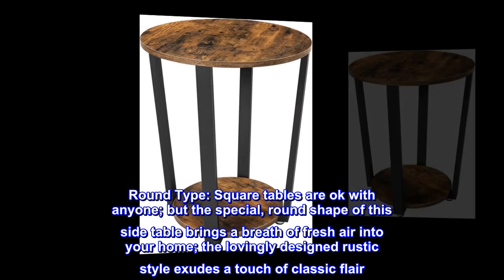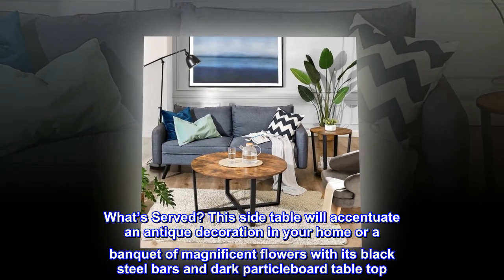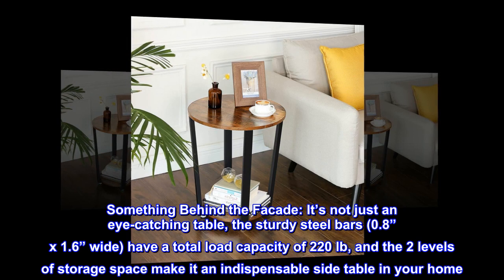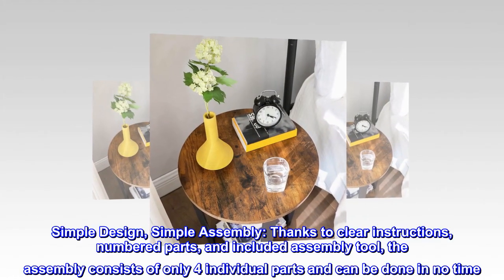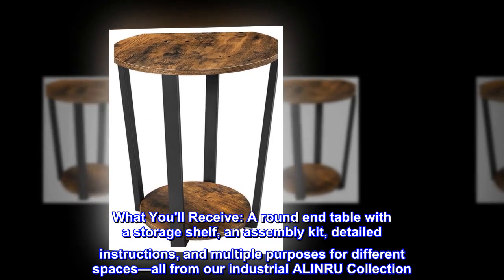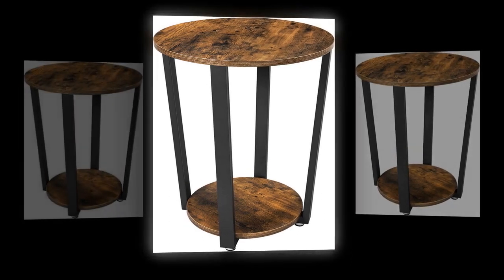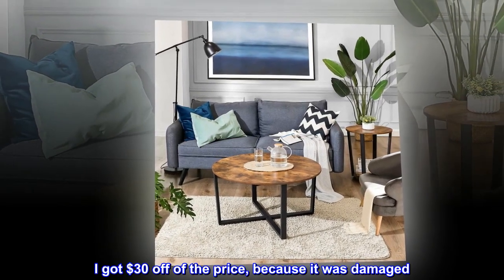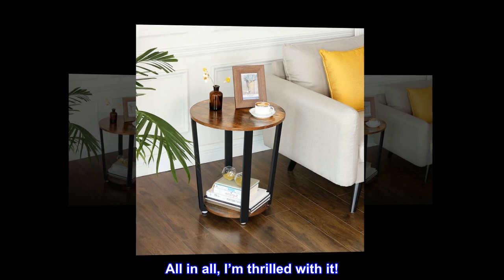VASAGLE Round End Table with Storage Shelf, Side Tray for Small Space, Easy Assembly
Round Type: Square tables are ok with anyone; but the special, round shape of this side table brings a breath of fresh air into your home; the lovingly designed rustic style exudes a touch of classic flair
What’s Served? This side table will accentuate an antique decoration in your home or a banquet of magnificent flowers with its black steel bars and dark particleboard table top. A highlight for your living room or other spaces
Something Behind the Facade: It’s not just an eye-catching table, the sturdy steel bars (0.8” x 1.6” wide) have a total load capacity of 220 lb, and the 2 levels of storage space make it an indispensable side table in your home
Simple Design, Simple Assembly: Thanks to clear instructions, numbered parts, and included assembly tool, the assembly consists of only 4 individual parts and can be done in no time
What You'll Receive: A round end table with a storage shelf, an assembly kit, detailed instructions, and multiple purposes for different spaces—all from our industrial ALINRU Collection

 Great little table!
Love this table! It was easy to assemble and it’s holding a very heavy, large ceramic potted plant (at least 80lbs). It is tucked into a corner, with little foot traffic around it, so no chance of it being bumped into. I got $30 off of the price, because it was damaged. But I expected that and was okay with it. It was just a tiny scratch on the top, which is hidden by the plant. All in all, I’m thrilled with it!